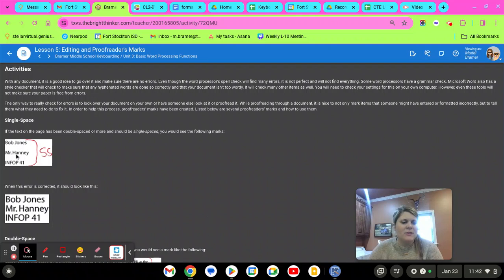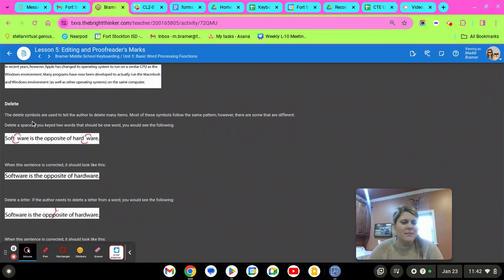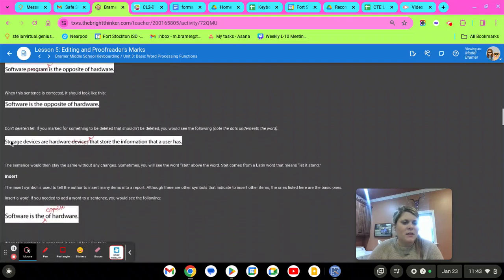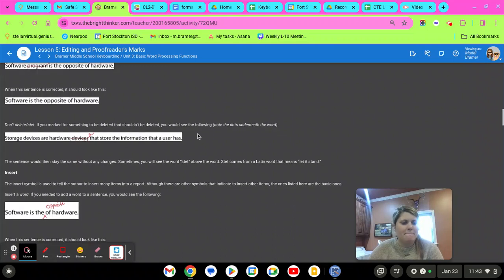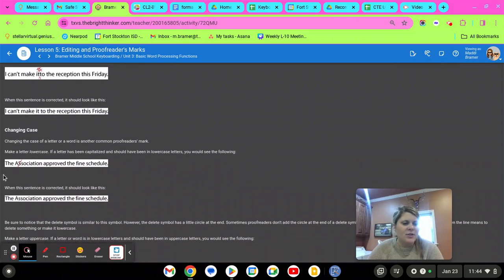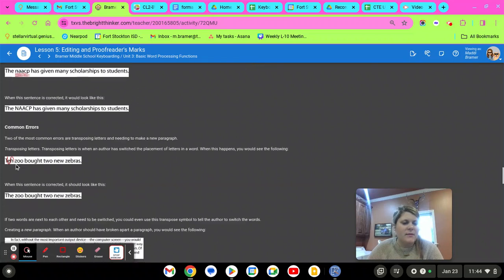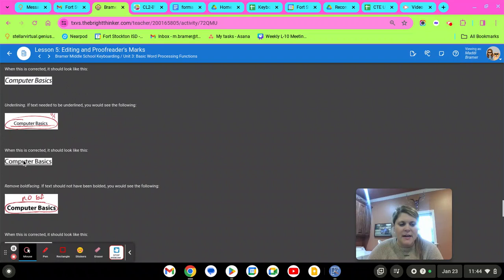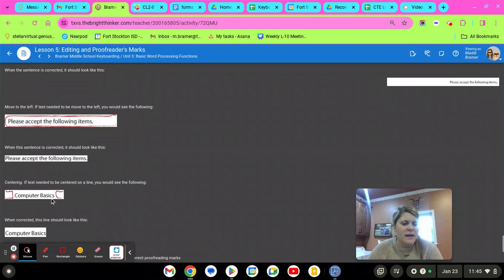Keyboarding Unit 3 Lesson 5